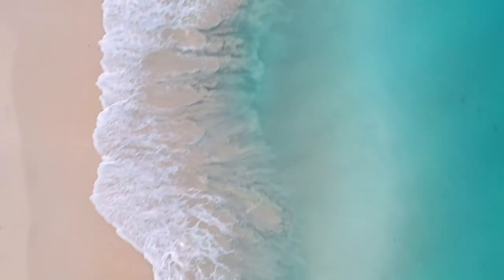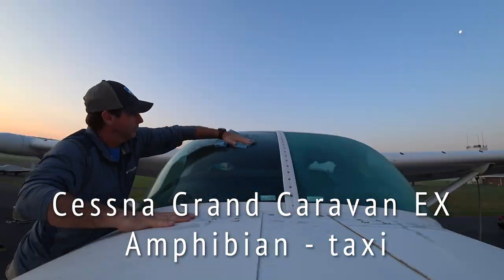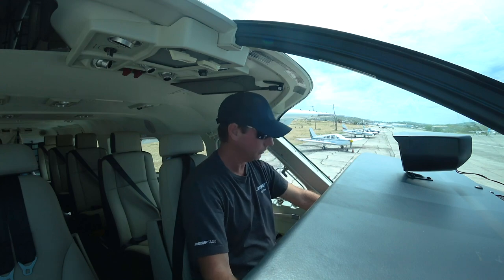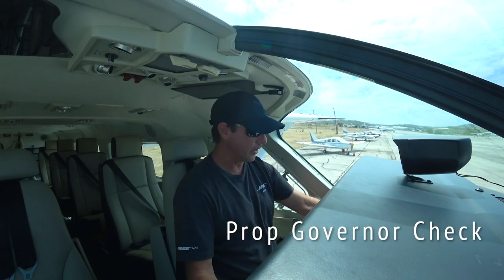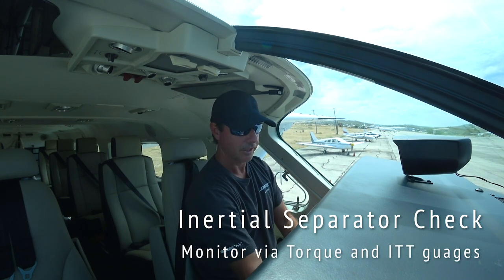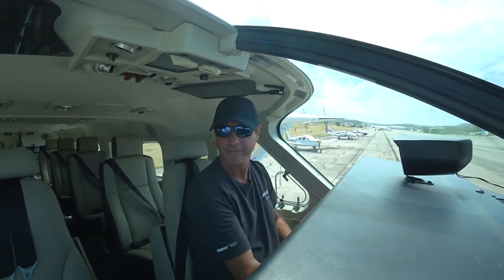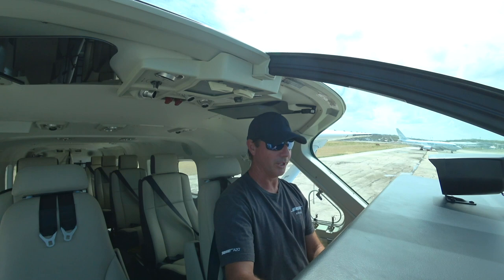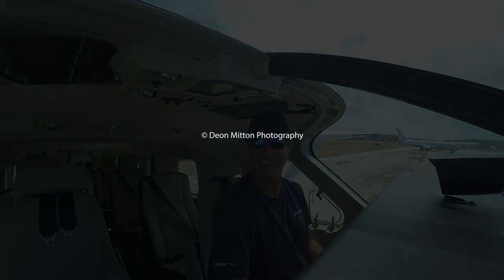Cessna Grand Caravan Amphibian : Engine Start in the Caribbean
Engine start - The Grand Caravan Amphibian, (equipped with the WipAire 8750 amphibian floats)

On most islands, engine start requires ATC approval, via the Tower.
The island views are amazing in this region, and I include some of these views here for fun.